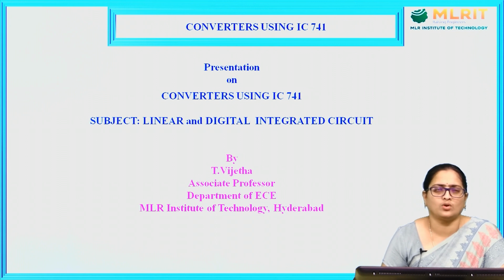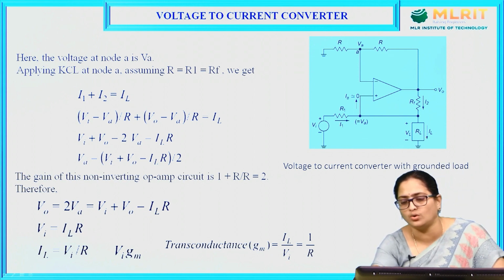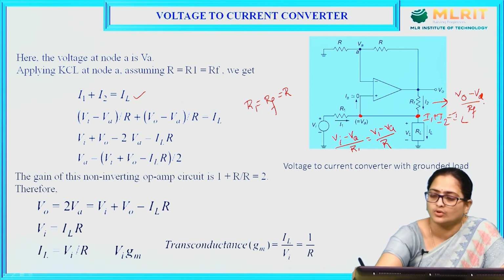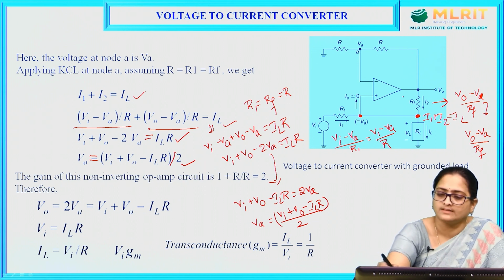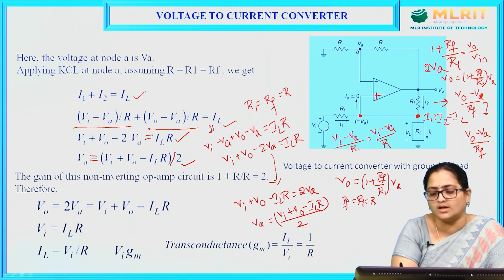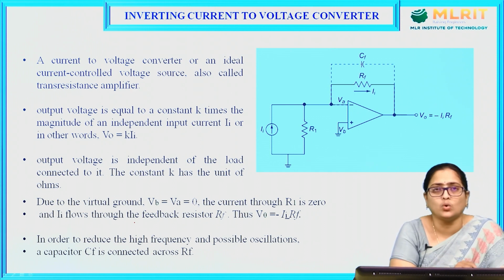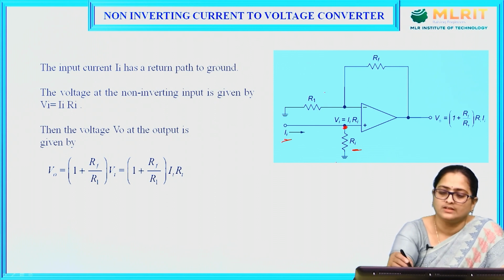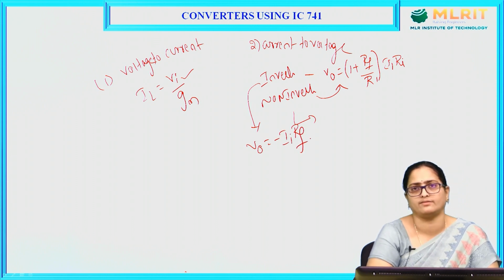LEC09|LINEAR AND DIGITAL INTEGRATED CIRCUITS | Converters Using IC 741 By Mrs. T. Vijetha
Hyderabad